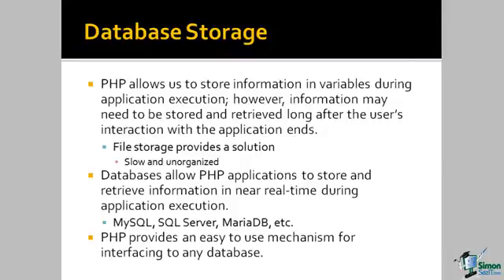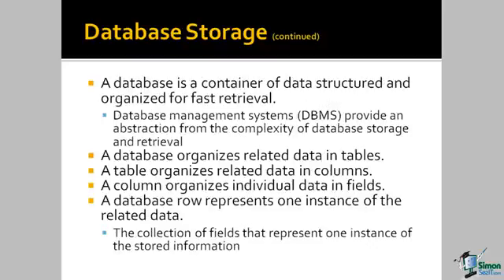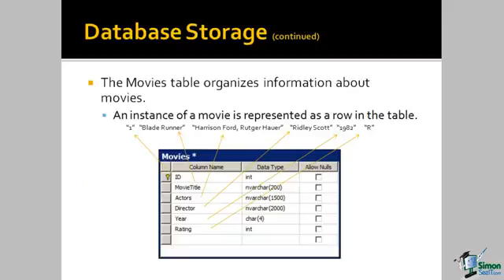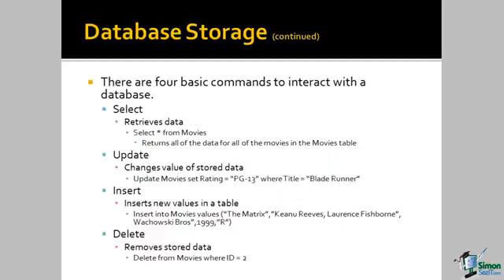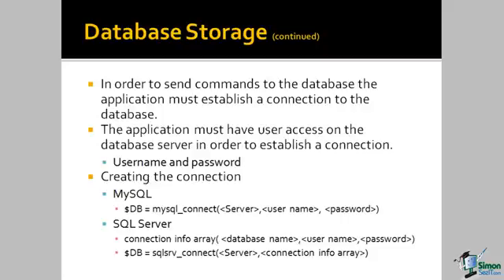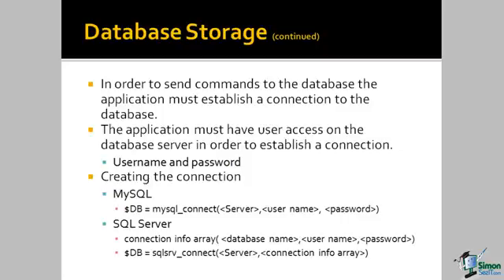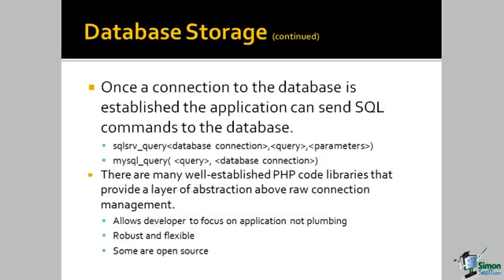PHP Programming for Beginners part 16